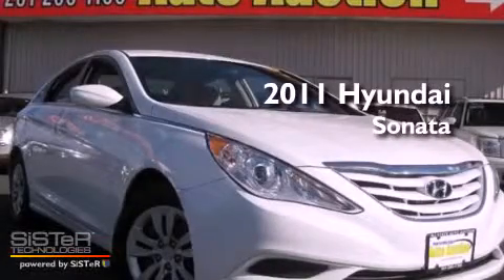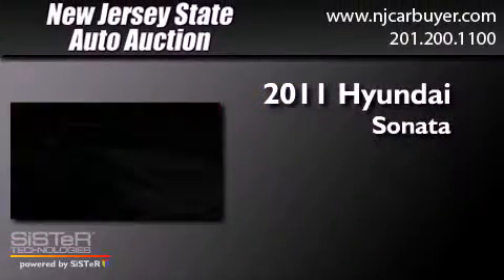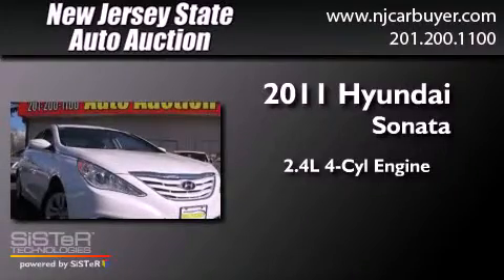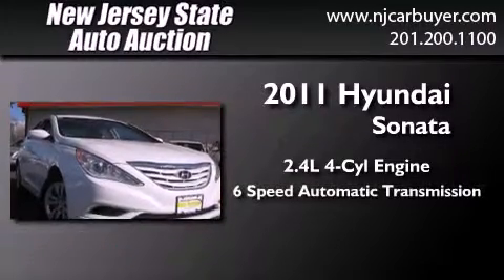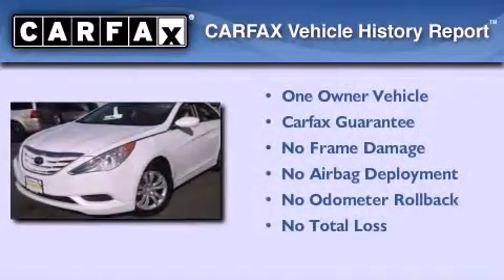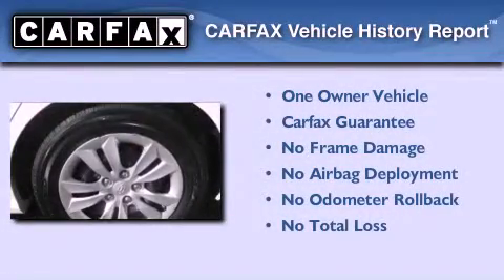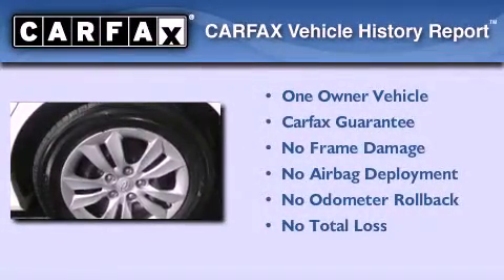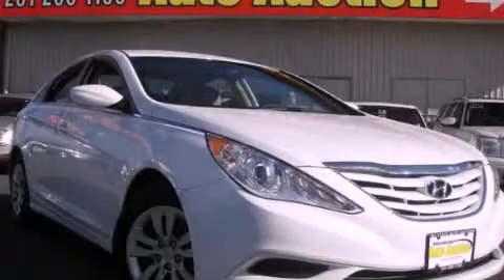2011 Hyundai Sonata Jersey City NJ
Year : 2011
 Make : Hyundai
 Model : Sonata
 Engine : 2.4L I4 DOHC 16V
 Trans . : Automatic
 Exterior : White
 Miles : 34,777
 Interior : Camel
 New Jersey State Auto Auction
 Preowned 2011 Hyundai Sonata Jersey City NJ